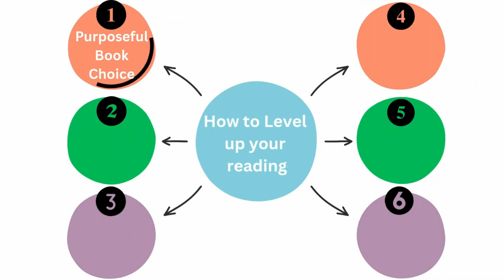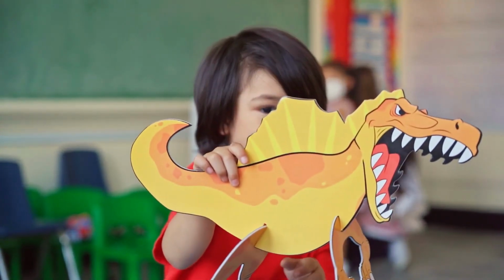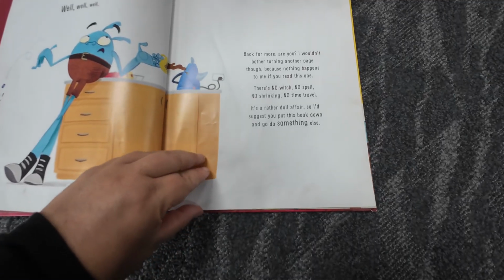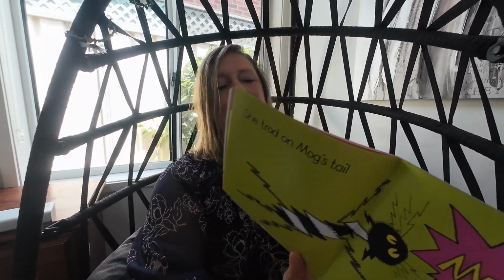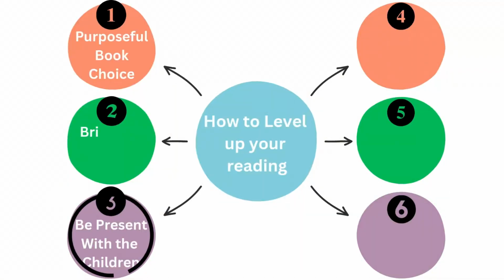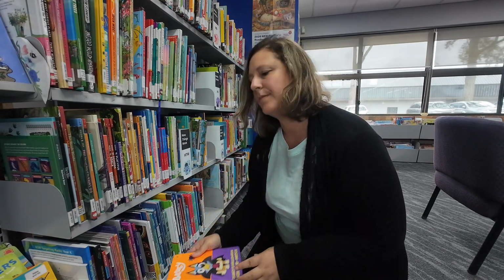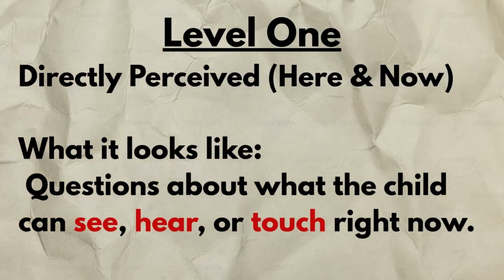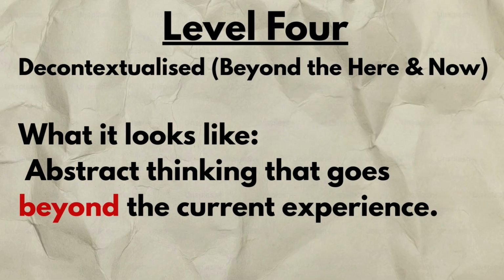Teacher, Why Won’t My Class Sit for Storytime?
Storytime feeling chaotic or impossible lately? In this video, I break down 6 simple components that will help you transform your group reading time from distracted and restless to calm and engaged. If you’ve ever wondered why your class won’t sit, listen, or stay focused, this practical guide will show you how to choose the right book, deliver it with confidence, ask better questions, and create intentional, meaningful storytime that actually works.